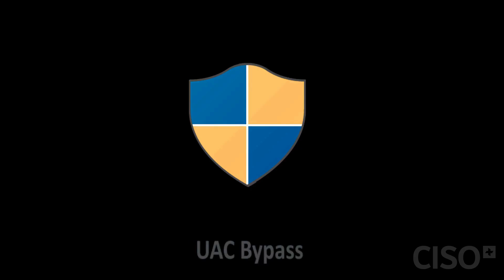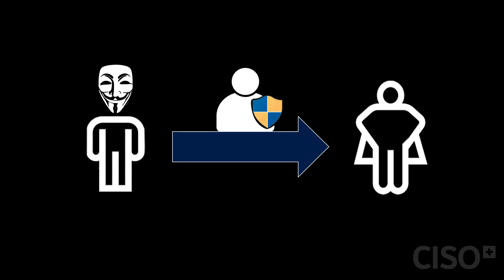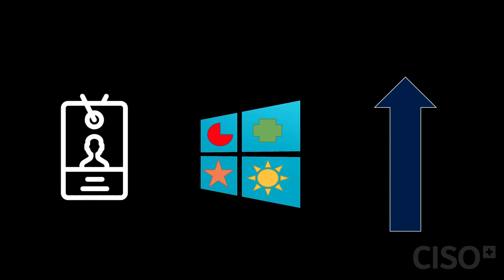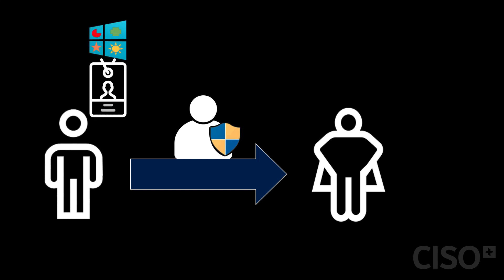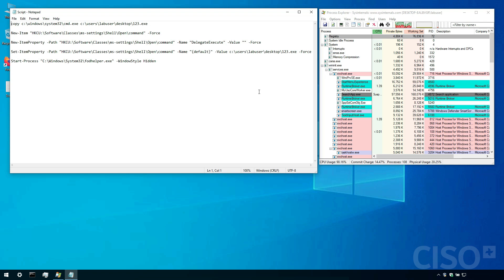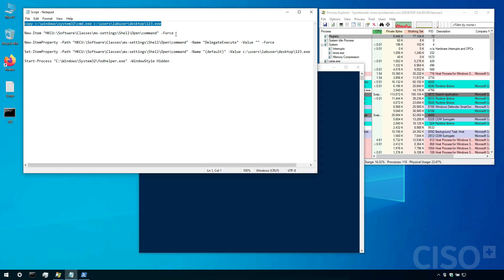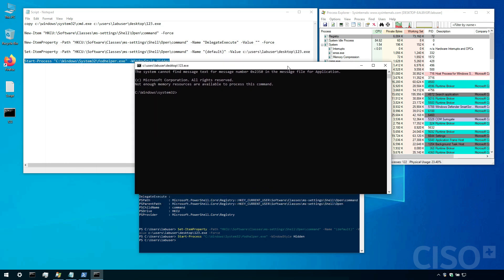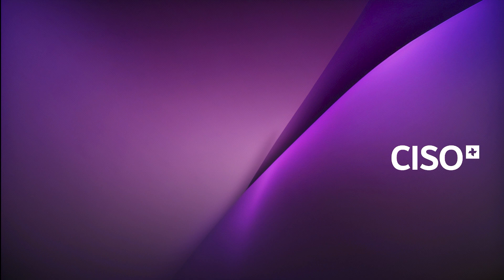UAC Bypass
About:
In this video, we'll explore UAC (User Account Control) bypass, a technique used by hackers to elevate privileges and gain control of a system. UAC is a security feature in Windows that helps prevent unauthorized changes to a system by asking for permission before executing certain actions.
However, UAC bypass techniques can trick the system into granting elevated privileges without the user's knowledge or consent.